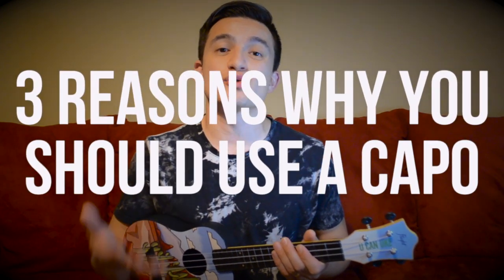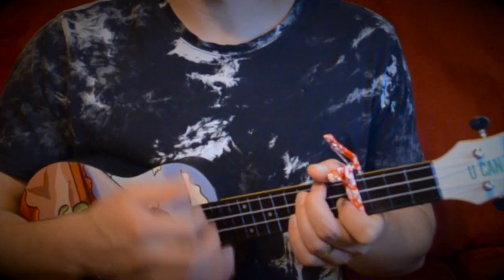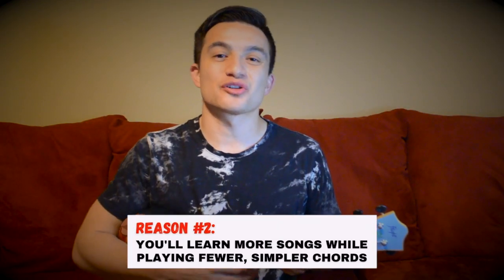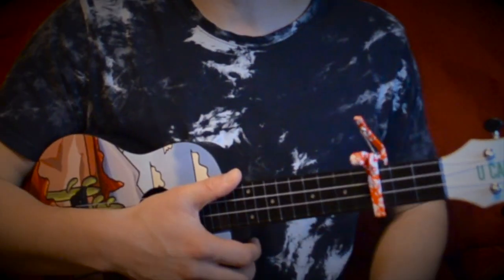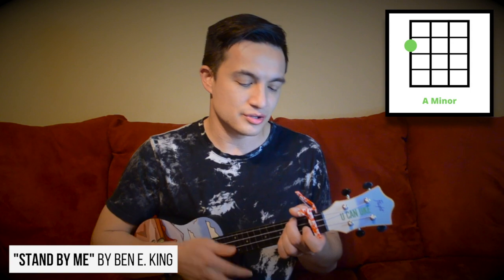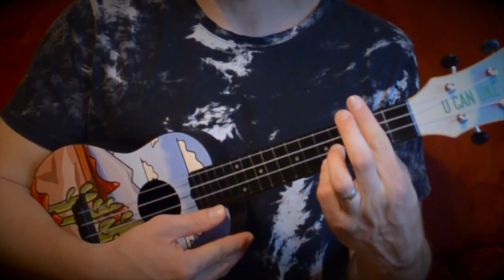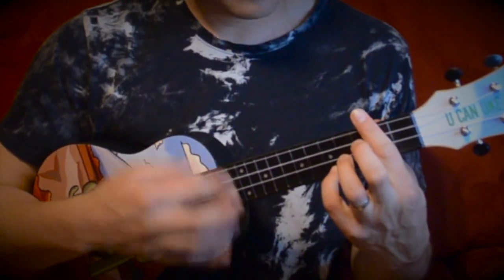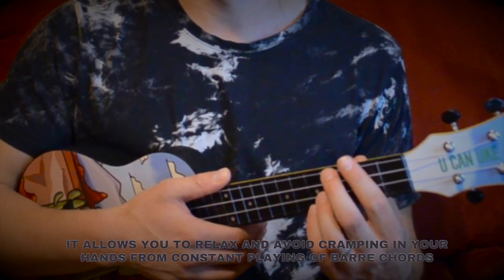3 REASONS WHY TO USE CAPOS (For Guitars and Ukuleles)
In this video, I discuss 3 reasons why to use capos for guitars and ukuleles. Special thanks to my friends at Kyser Musical for sponsoring this video. If you're looking for a capo, consider trying out their "Quick-Change" Ukulele Capo

⚙️ MY EQUIPMENT...

🎙️ MICROPHONE: Lauten Audio Clarion FC-357

🎛️ INTERFACE: Avid Fast Track Duo

💾 SD CARD: PNY 16GB High Performance Flash Memory Card

🎦 TRIPOD: 50 Inch Aluminum Camera Tripod